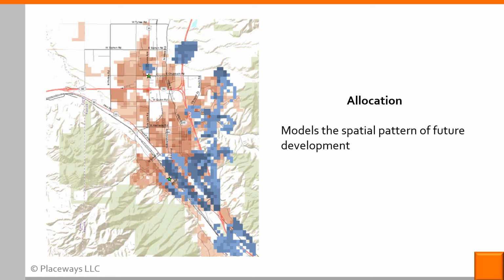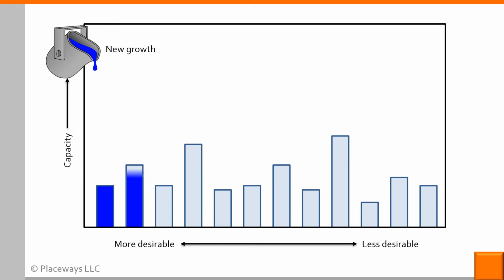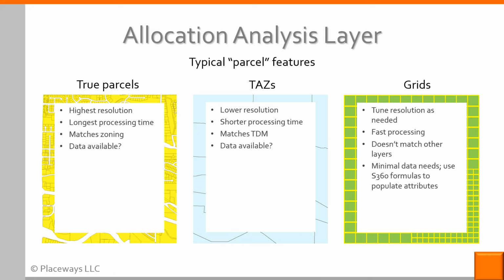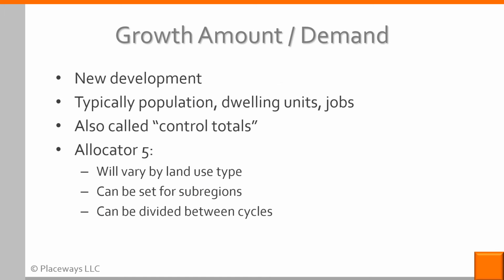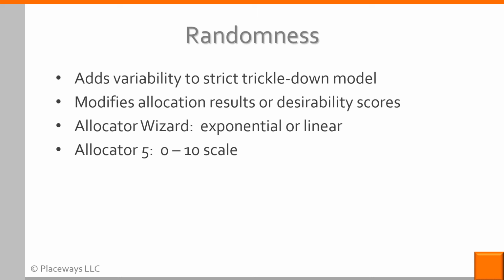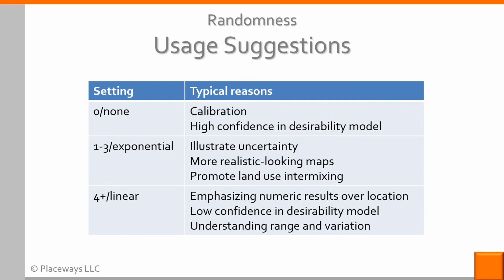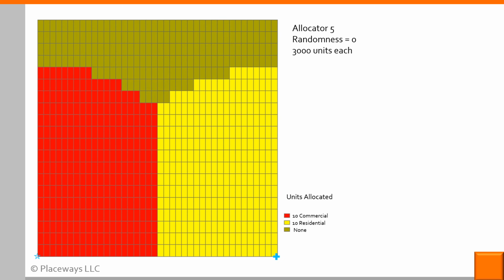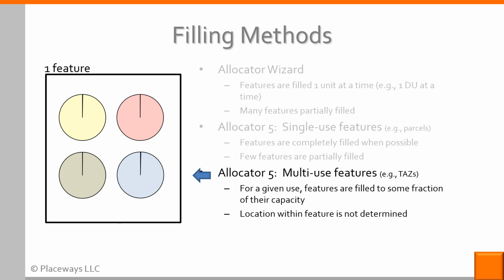Allocator Concepts and Terms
Concepts and terms used in CommunityViz Scenario 360 Allocator Wizard and Allocator 5